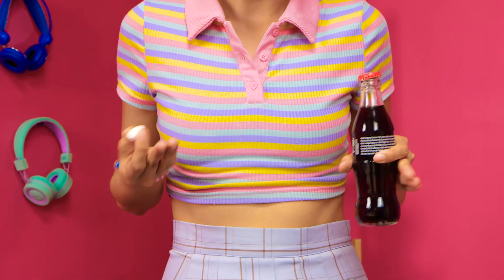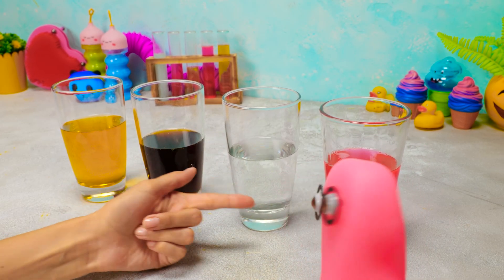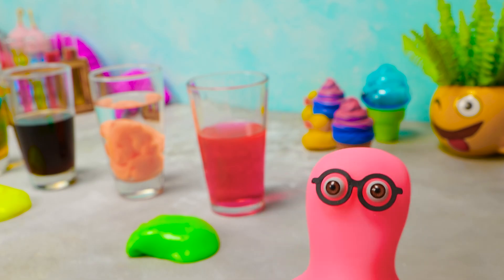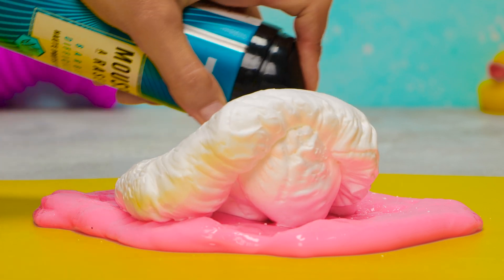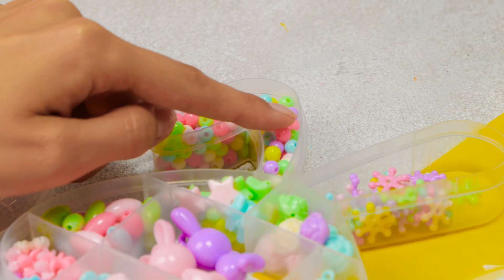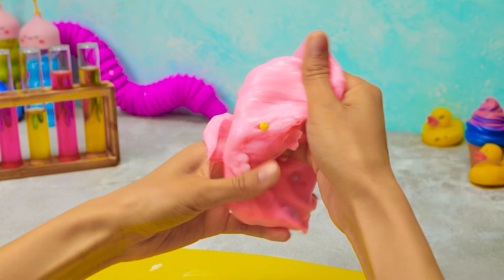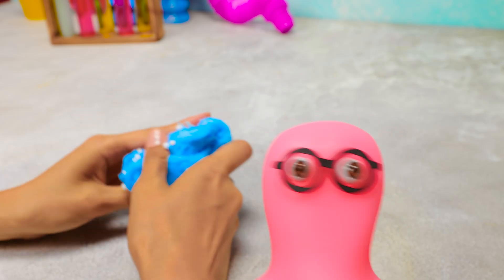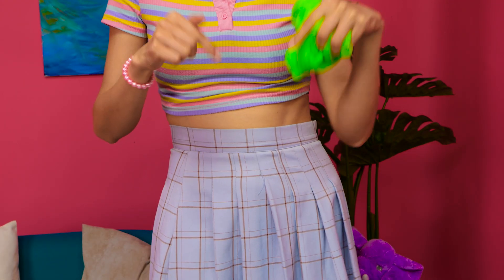EASY & SAFE EXPERIMENTS WITH STICKY GOO AND LIQUIDS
Today, Sue decided to repeat the experiment she saw on the Internet about some minty candies and Coke, but - get this - Sammy stopped her! Whoa! 🙀 That hardly ever happened, right? The thing is, Sammy didn't want her to ruin that cleaning up she's been doing for so long. So, our crafty duo has set for safer yet not less interesting experiments. Are you up to it, folks? Then, let's dive right in!

We've got a bunch of glasses, each containing a different type of liquid. There's soap solution, dishwashing liquid, Coke, and others, all of the different colors of the rainbow. 🌈 They kind of already look pretty amazing just standing next to each other.

We also have a few colorful slimes at hand - yellow, blue, and even pink! None of them are related to Sammy; that's a promise. So, we're thinking, what will happen to slime if we immerse it into, say, soap solution? And what if we put it into a freezer? The answers to these questions have to be unusual, right?

In the meantime, feel free to check the old ones and get inspired for some crafty journey:

Title: Cuckoo